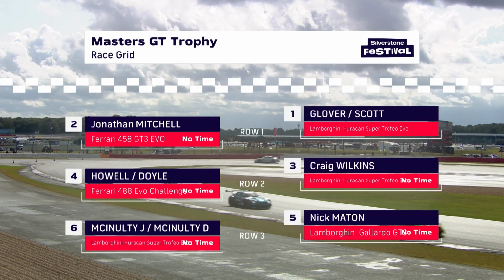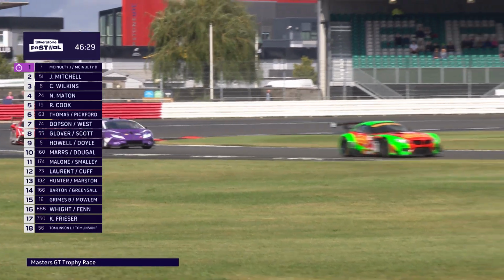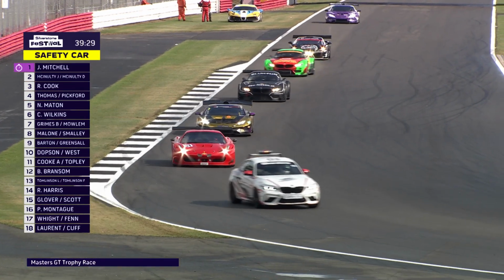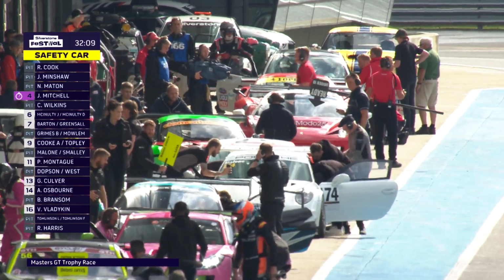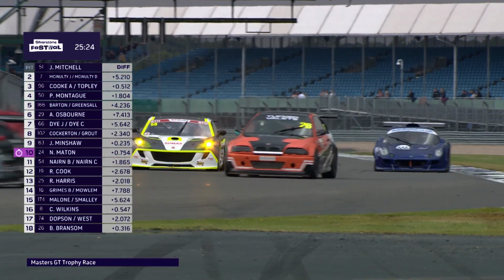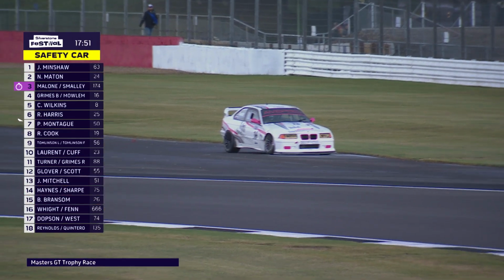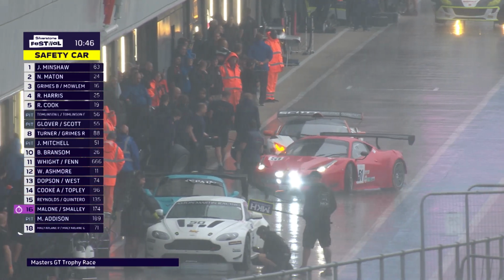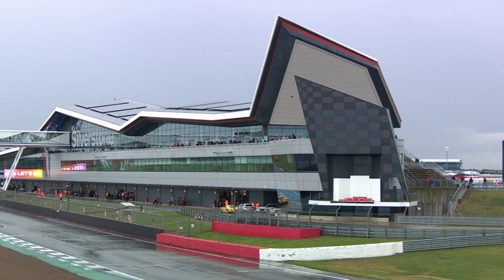Masters GT Trophy | Silverstone Festival 2024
The great British weather made decision-making tricky for this race as we took things more modern for the Masters GT Trophy!